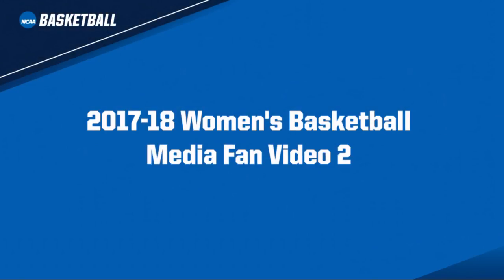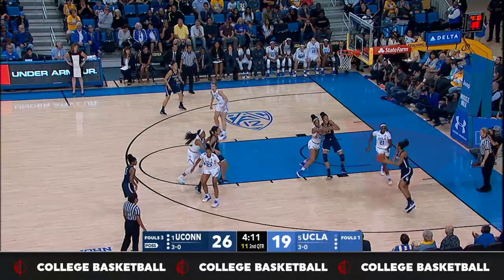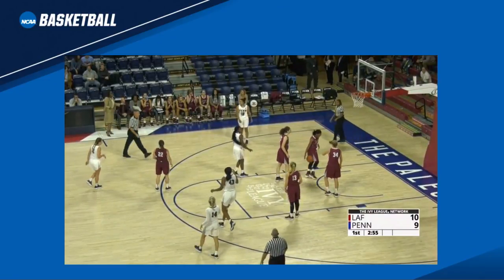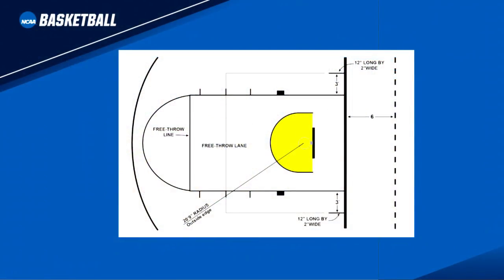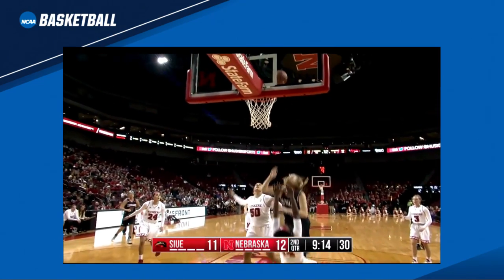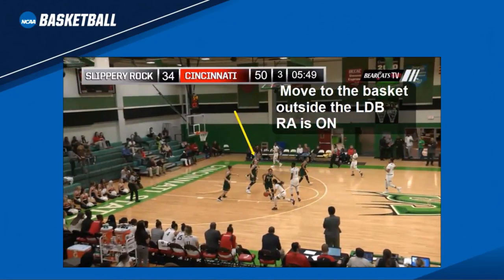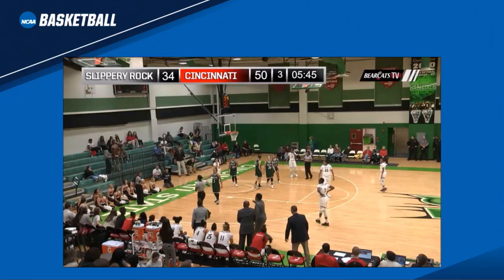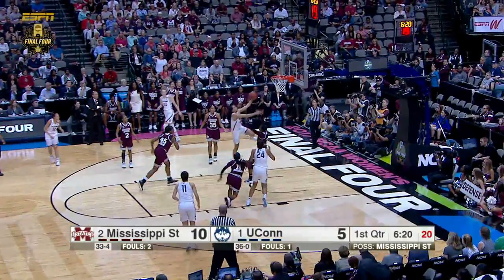2017-18 NCAA women's basketball rules review #2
June Courteau, NCAA national coordinator of women's basketball officials, clarifies and provides examples of rules points of emphasis.